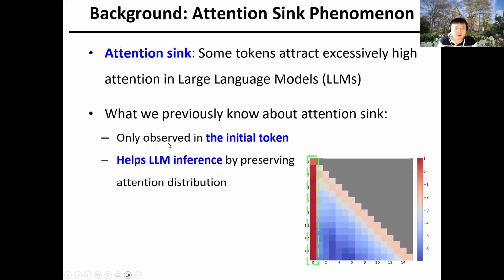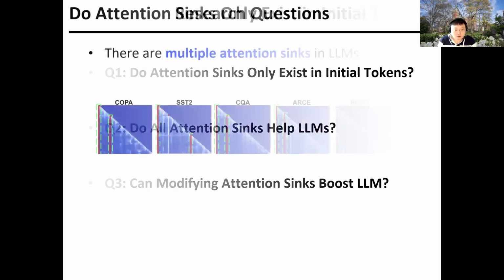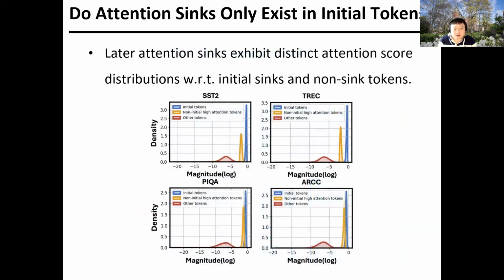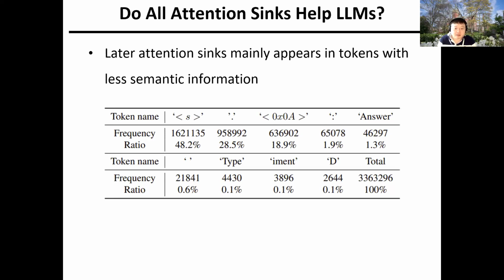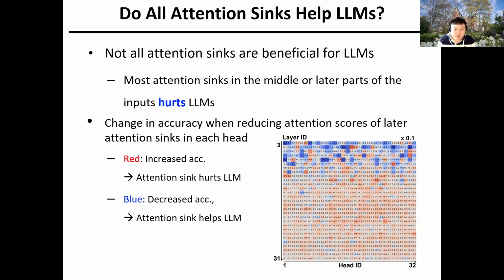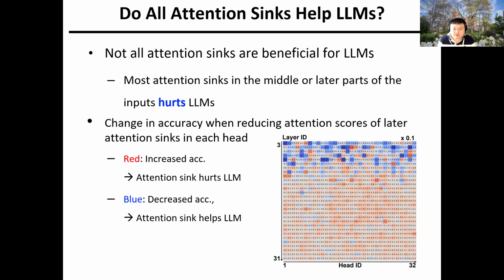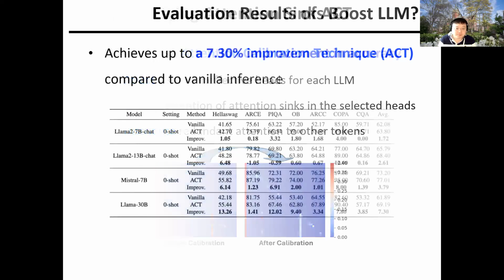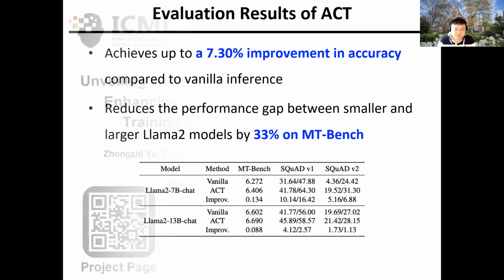2024 ICML Enhancing Large Language Models without Training through Attention Calibration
[2024 ICML] Unveiling and Harnessing Hidden Attention Sinks: Enhancing Large Language Models without Training through Attention Calibration